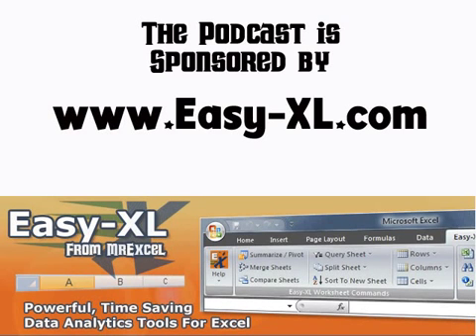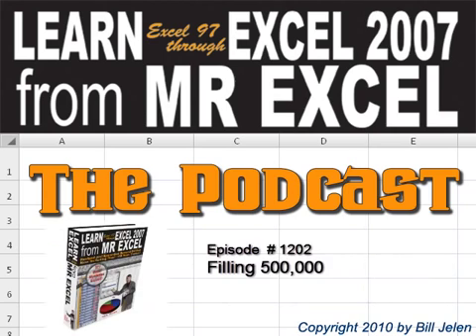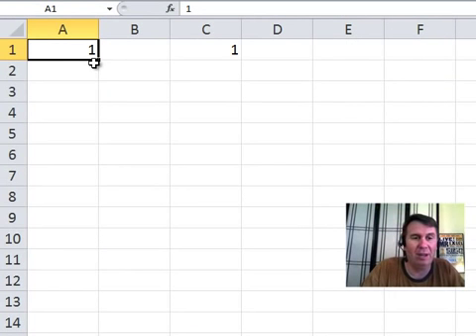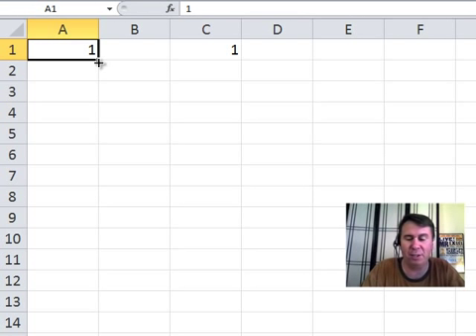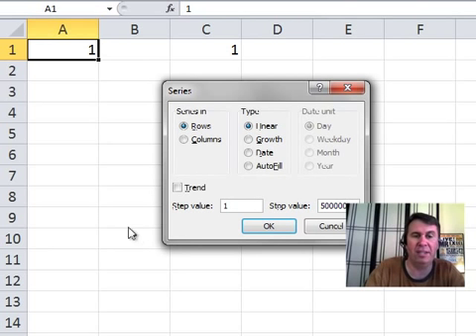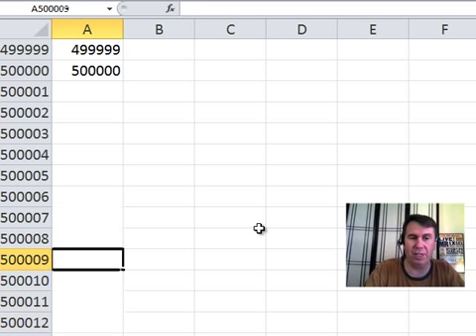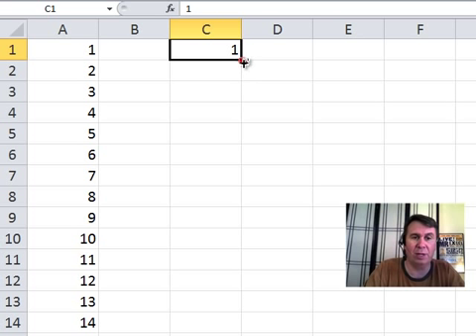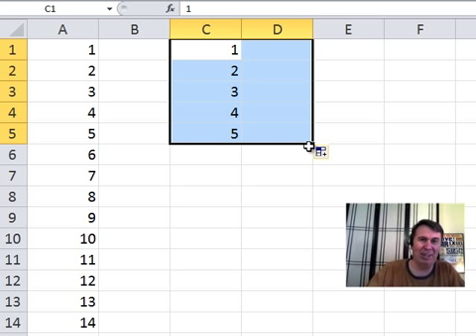Excel - Use Fill Series in Excel to Quickly Fill the Numbers from 1 to 500000 - Episode 1202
Microsoft Excel Tutorial: Use Fill Series to Quickly Fill the Numbers from 1 to 500000 in a couple of mouse clicks. Also, another way to have the fill handle work to fill 1, 2, 3.

Welcome to another episode of the MrExcel netcast, where we bring you the best tips and tricks for Excel. In this episode, we'll be discussing a handy trick for filling in a large range of numbers quickly and easily. This tip was shared with me by Professor Bob during a seminar in Kalamazoo, Michigan, and it has been a hit with audiences ever since.

Let's say you need to fill in the numbers from 1 to 500,000. Normally, you would have to manually enter the first two numbers and then drag the fill handle all the way down to the end of the range. But with this trick, you can do it in just a few clicks. Right-click on the fill handle, drag down one cell, and then drag back up one cell. This will bring up the Fill Series option. Select "Columns" and click OK. Just like that, your range will be filled with the numbers 1 to 500,000.

But that's not all! We also have another fill handle trick to share with you. You may already know that holding down the Ctrl key while dragging the fill handle will extend the pattern of numbers. But here's a new trick from Bob Umlas - simply select the first number and the number next to it, and then drag without holding down the Ctrl key. This will automatically fill in the rest of the range with the desired pattern. These fill handle tricks are sure to save you time and make your work in Excel more efficient.

Thank you for tuning in to this episode of the MrExcel netcast.

Table of Contents:
(00:00) Tip and Trick from Kalamazoo Seminar
(00:26) Cool Trick for Filling Numbers
(00:43) Accessing Fill Series
(00:56) Another Fill Handle Trick
(01:30) Clicking Like really helps the algorithm

This video answers these common search terms:
Auto-fill numbers
Bob Umlas
Ctrl key shortcut
Excel seminars
Excel shortcuts
Fill handle trick
Fill Series
Spreadsheet tips

Bob from Kalamazoo shares a trick of how to fill a range of cells from 1 to 500000 in a couple of mouse clicks. Also, another way to have the fill handle work to fill 1, 2, 3. Episode 1202 shows you how.